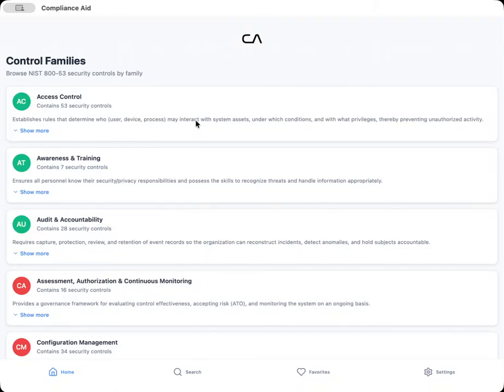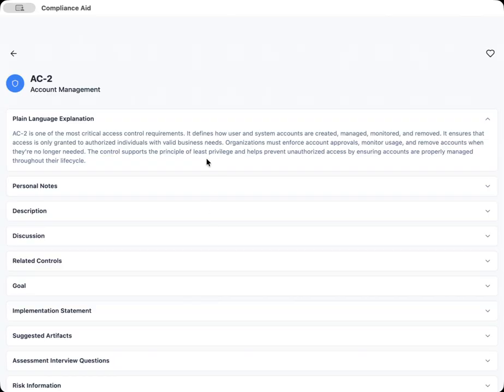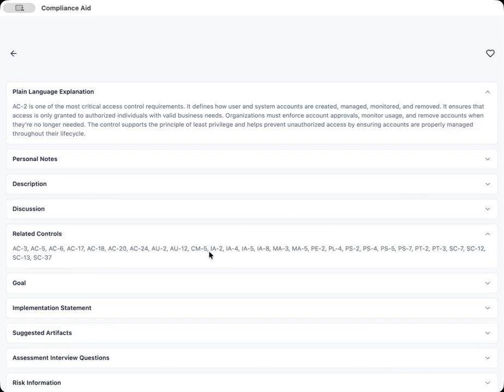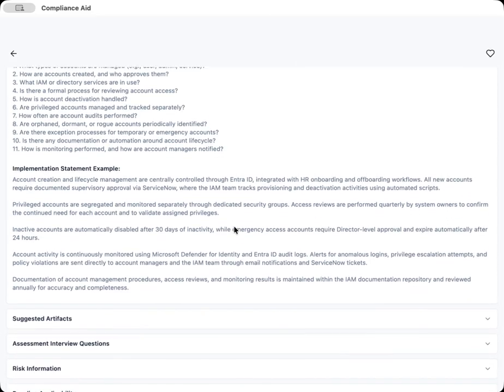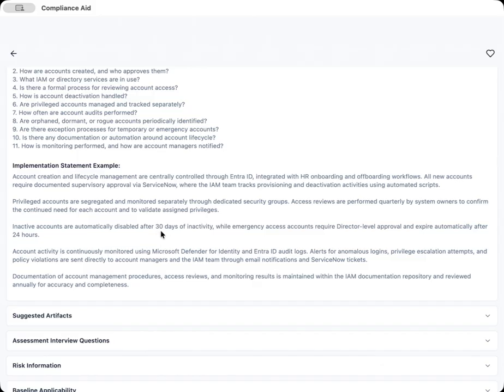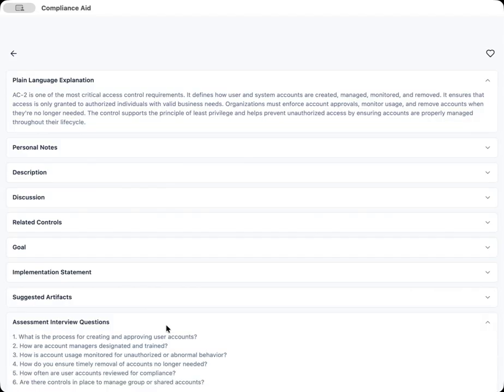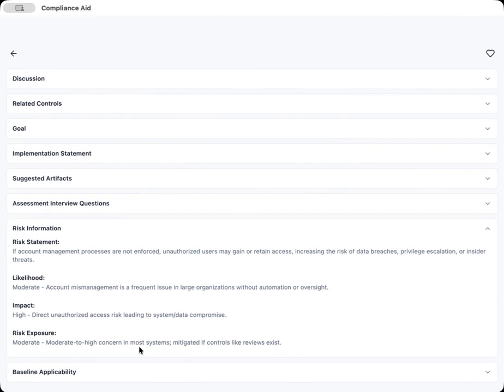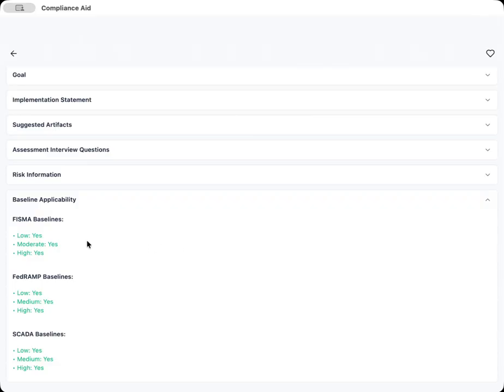Compliance Aid App Tutorial Overview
Complaince-Aid App Tutorial